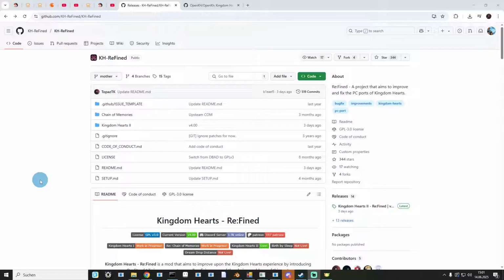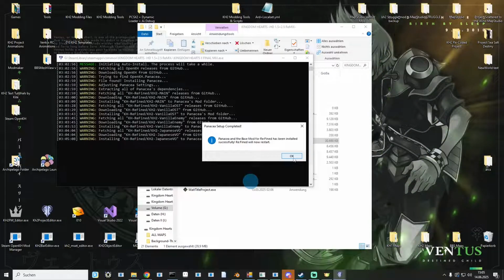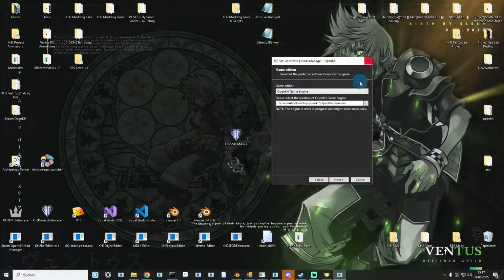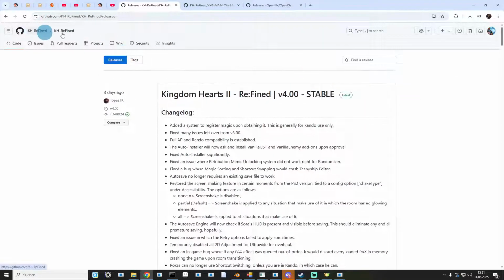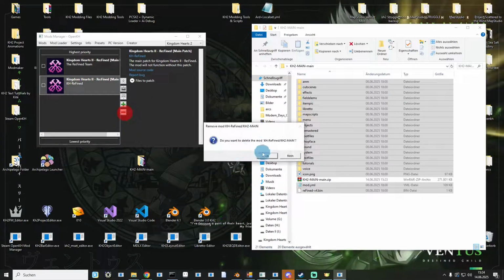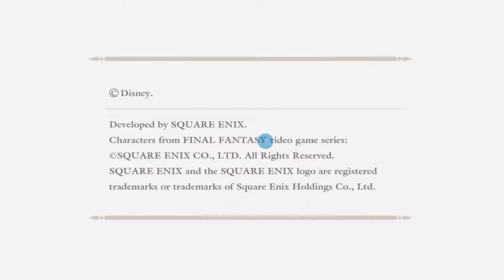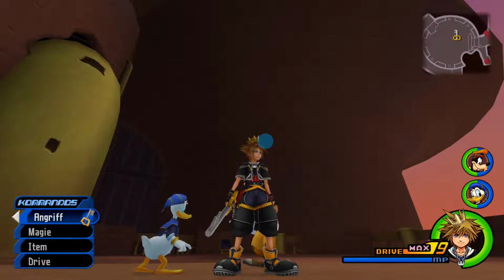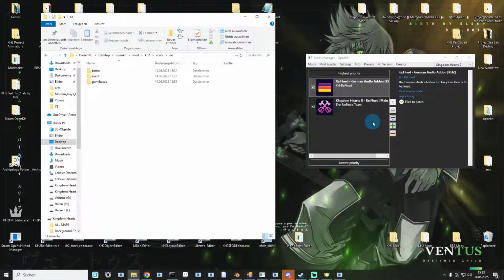How to install PROPERLY KH2 Re:Fined 4.00 on Windows! [OUTDATED]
Updated Tutorial on how to install Re:Fined 4.00!

Refined is made by @TopazTK

Stamps:

0:00 Intro
0:24 Auto-Installer
3:45 OpenKH
15:31 Addons
19:04 End/Information